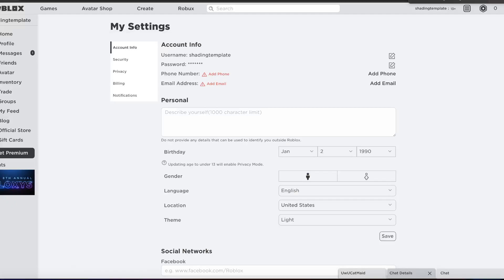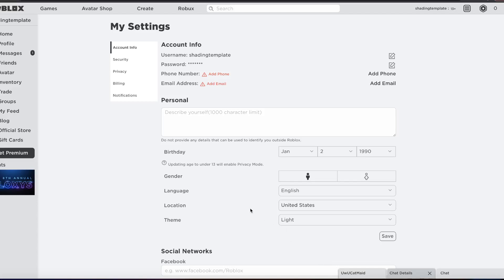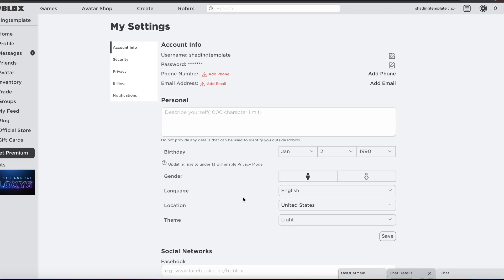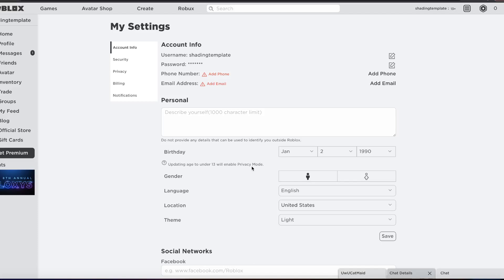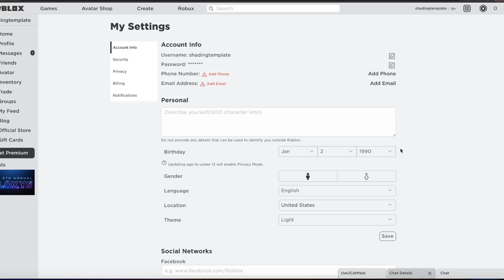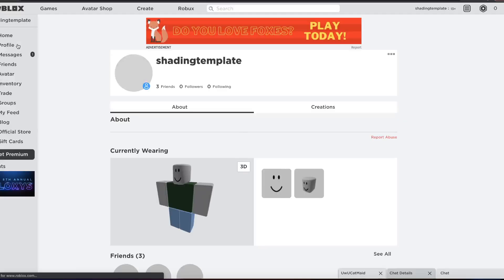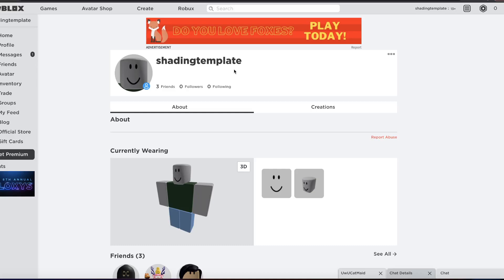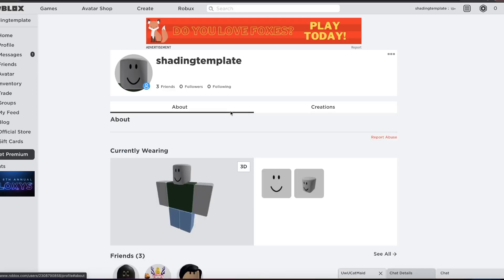HOW TO GET A DISPLAY NAME ON ROBLOX (WORKING)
Today I show you how to use a vpn to get a display name on roblox.  There is a new roblox display name update and this video shows you how to change and get a display name on roblox.